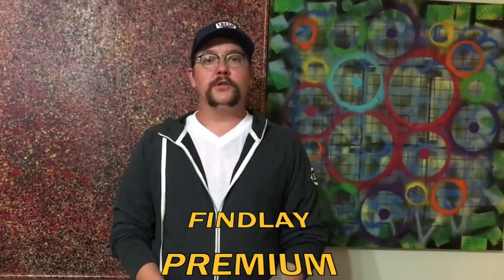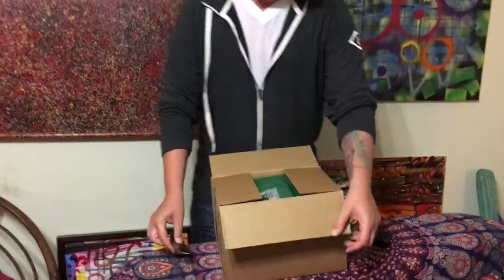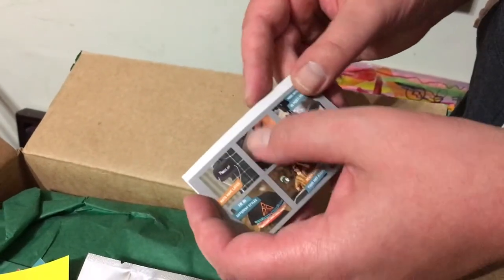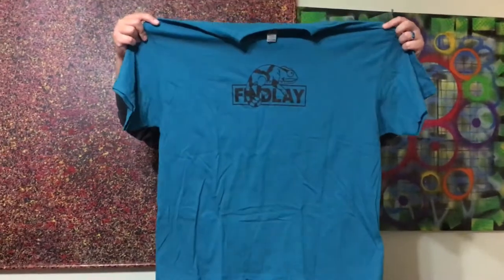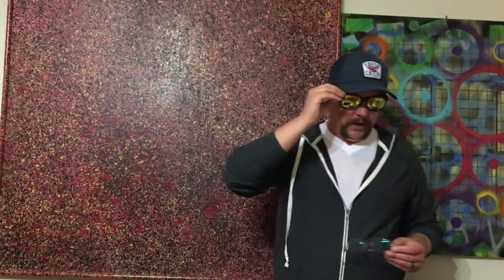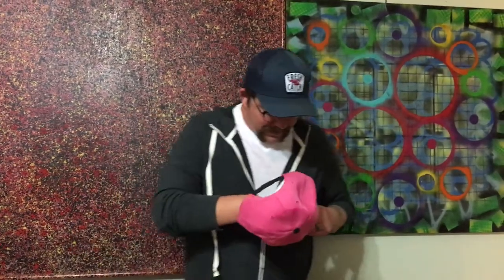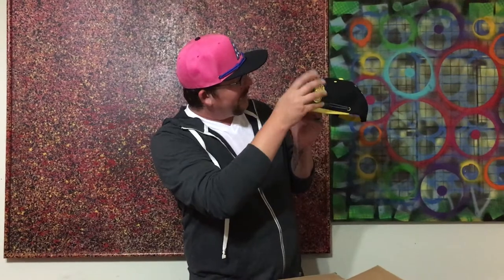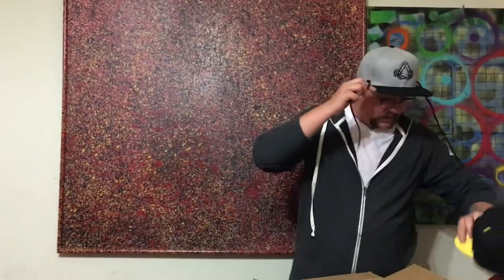Findlay Hats Premium Mystery Box Unboxing and Review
BBB unboxes the premium mystery box from Findlay Hats and gives a tour of all the goodies inside and reviews the style and craftsmanship of the products. Which mystery box should we review next? Follow BBB on FB and IG @therealbigbadbry
Much Love and Stay Groovy!